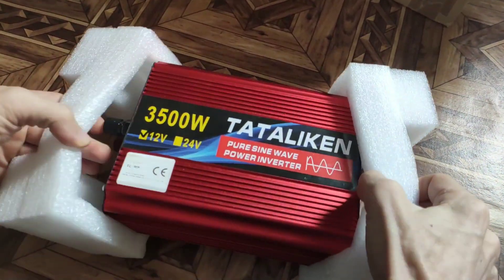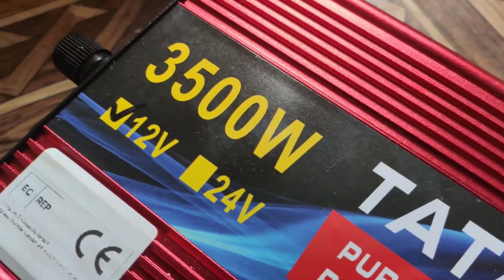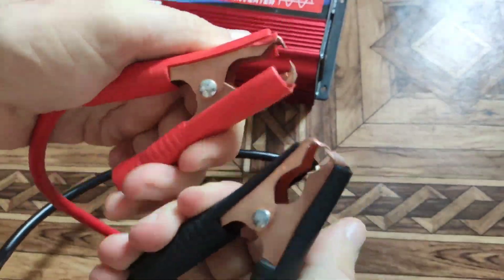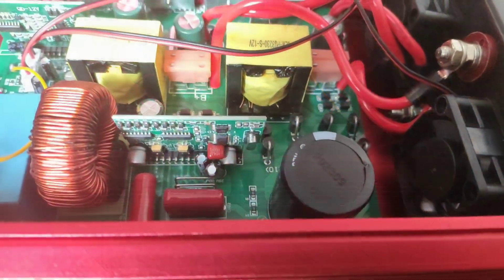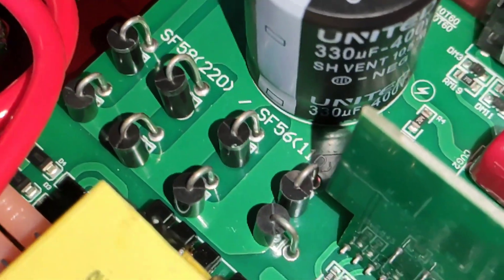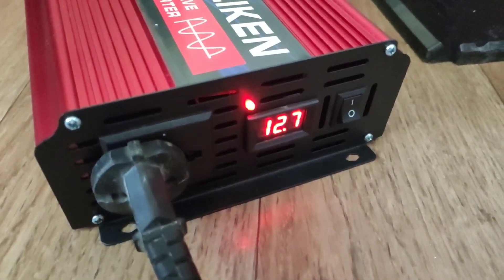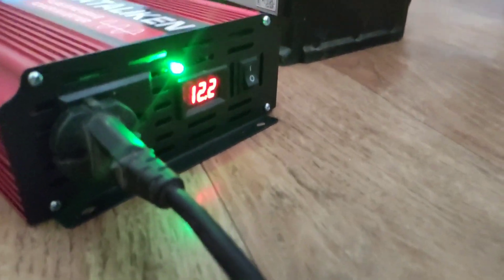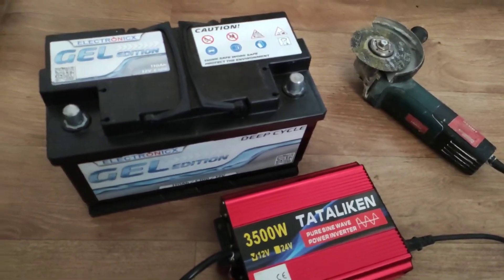REVIEW AND TEST of the INVERTER TATALIKEN 3500W with pure sine wave.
REVIEW AND TEST of the TATALIKEN 3500W inverter with pure sine wave.
Inversor tataliken